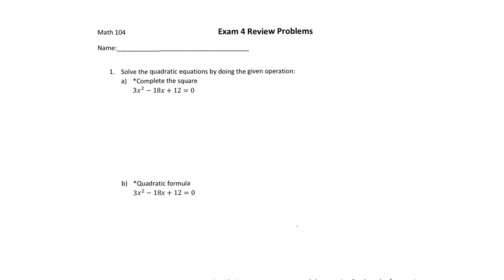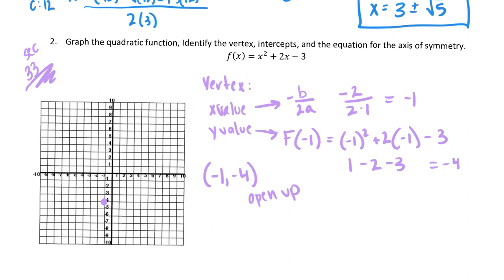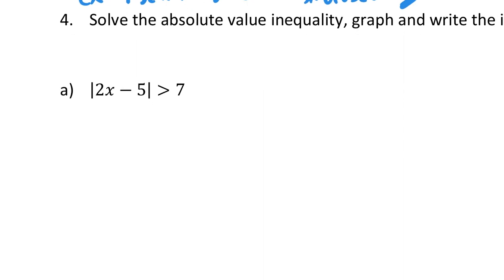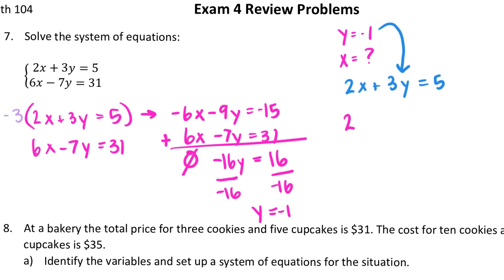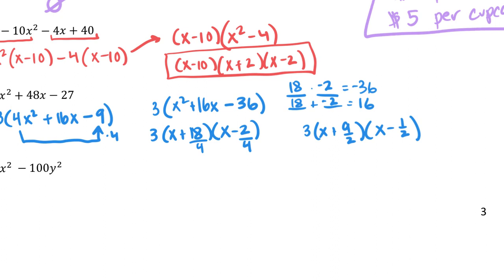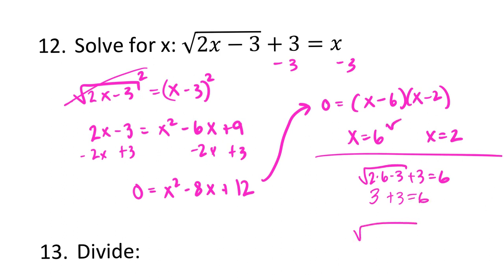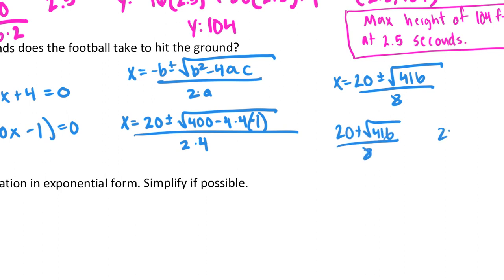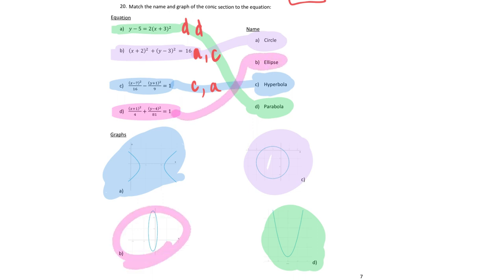Final Exam 4 Review 2023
00:00:00 Slide 1
00:12:24 Slide 2
00:25:59 Slide 3
00:38:42 Slide 4
00:49:18 Slide 5
00:58:27 Slide 6
01:01:15 Slide 7
01:04:36 Slide 8